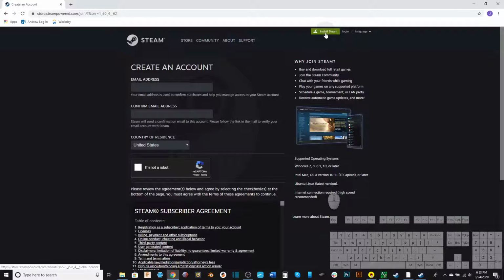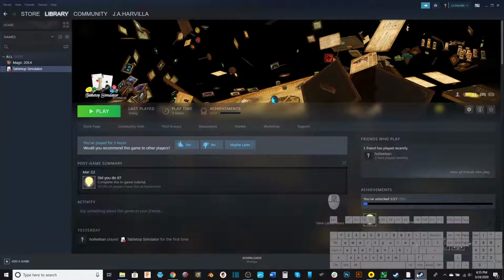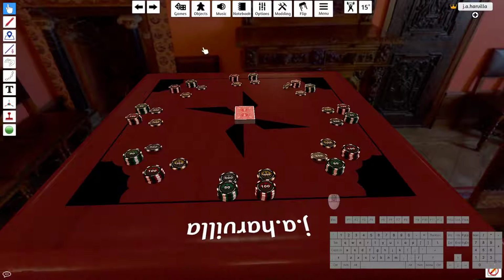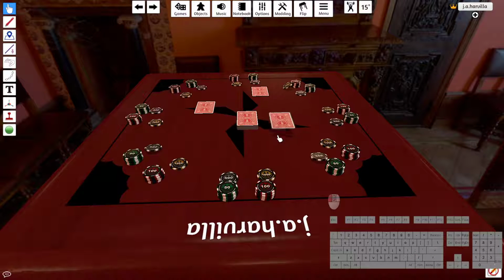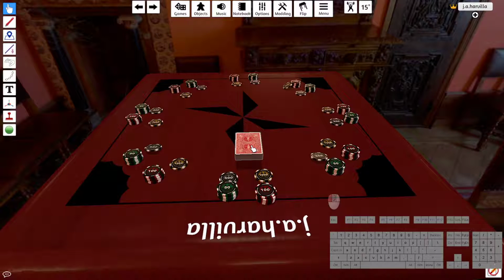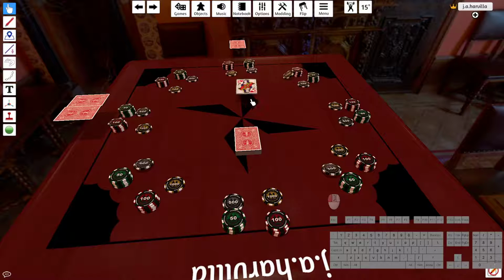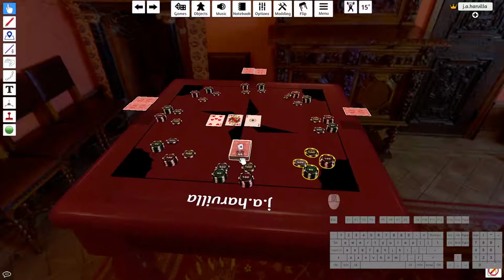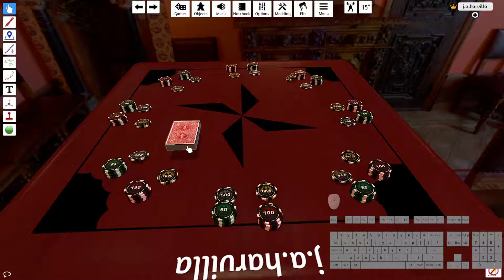Poker Basics in Tabletop Simulator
0:00 Logging In

1:01 Finding The Game (Tabletop Simulator)

1:38 Buying Tabletop Simulator

1:57 Opening The Game

2:39 The Layout

3:11 Basic Controls

4:05 How to Shuffle

5:22 Dealing / Concealing Cards

6:23 Zooming / Group Selection

7:29 Collecting the Cards for shuffling

This is a barley edited video that I have quickly made for friends and family that will be joining me in a few upcoming games.

Please excuse how rough this edit is and I hope that you find some helpful information!